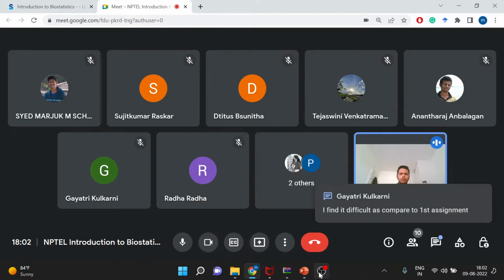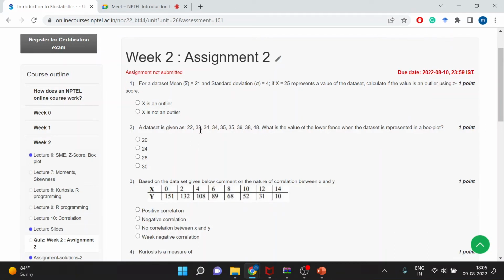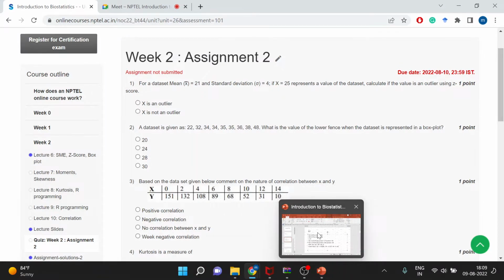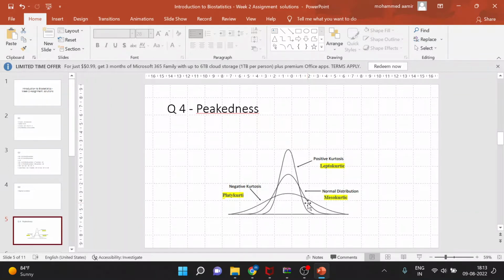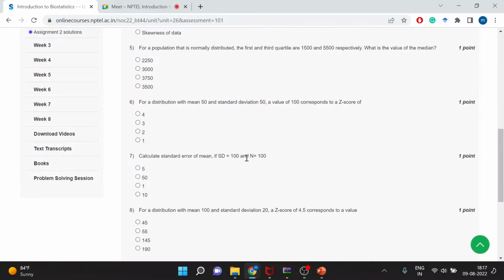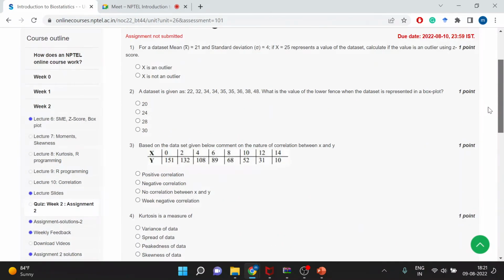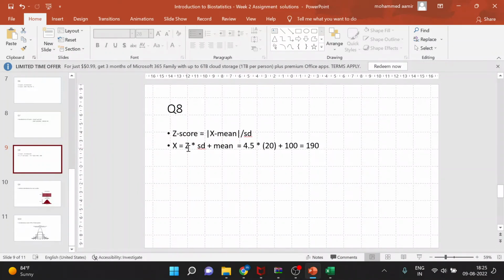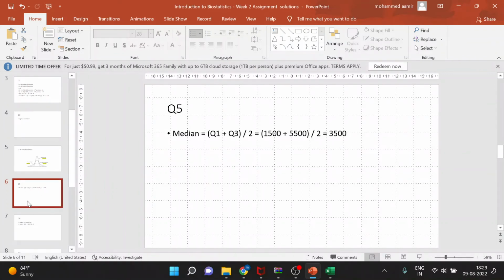NPTEL Introduction to Biostatistics - Week 2 Assignment solutions